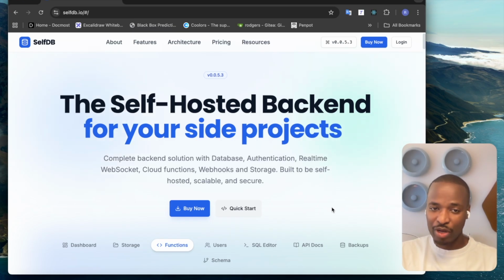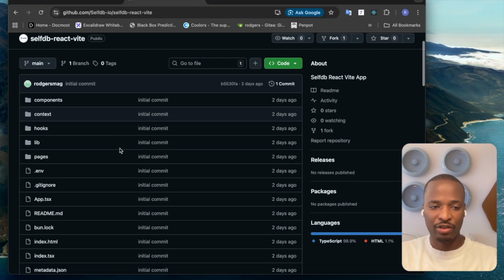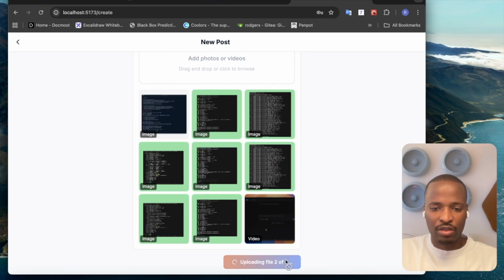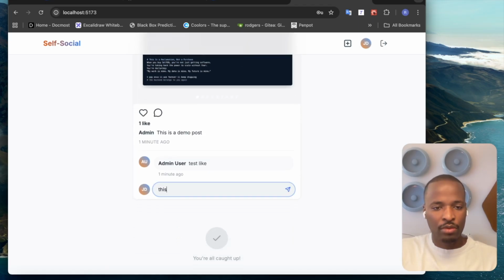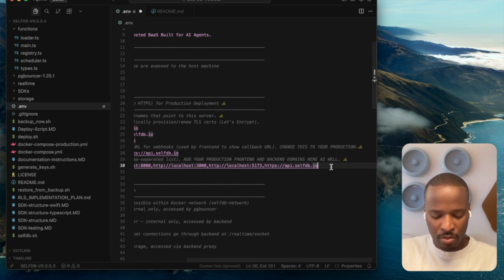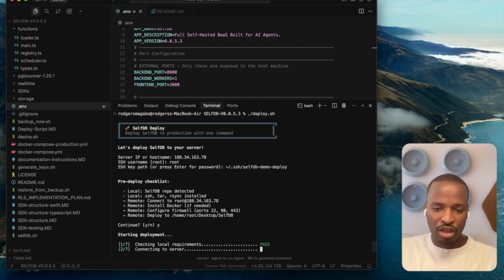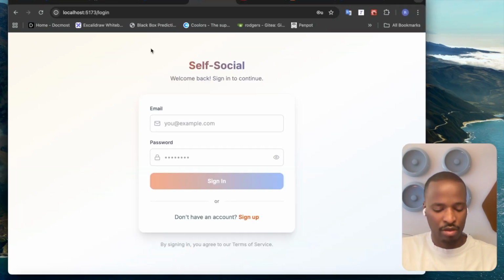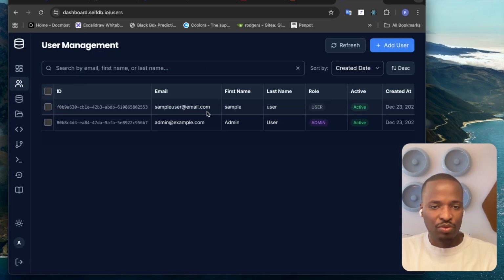Introducing SelfDB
Tired of rate limits, usage caps, and monthly bills from your backend provider? What if you could launch a full production backend in 60 seconds—and own it forever?

Meet SelfDB: Your personal Backend-as-a-Service that you self-host. One license. Unlimited projects. Zero limits.

✅ Complete BaaS stack: Database, authentication, file storage, serverless functions, realtime, webhooks
✅ Deploy locally in 60 seconds
✅ Ship to production with ONE command
✅ Build AI agents (Python), mobile apps (iOS/Android), SaaS products—whatever you want